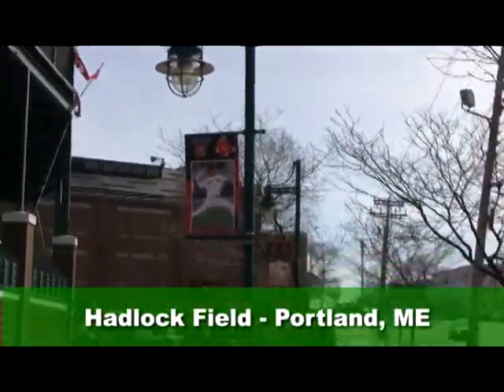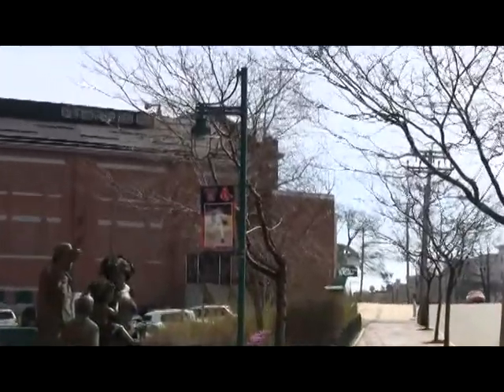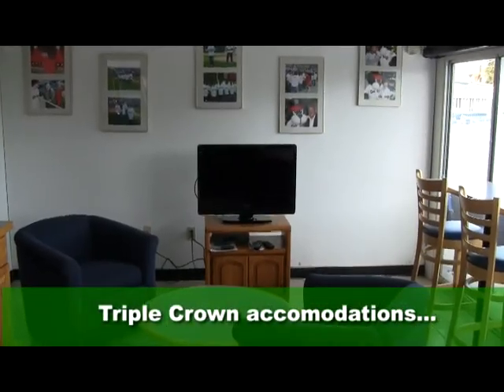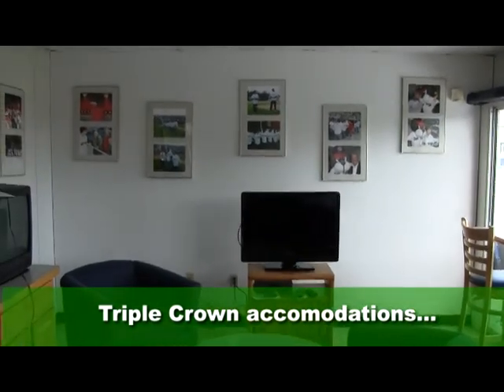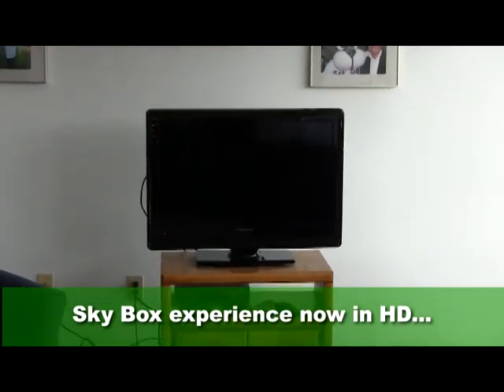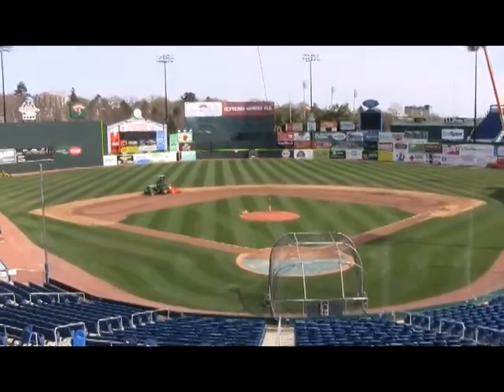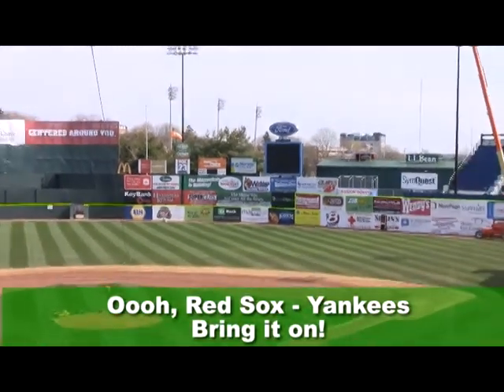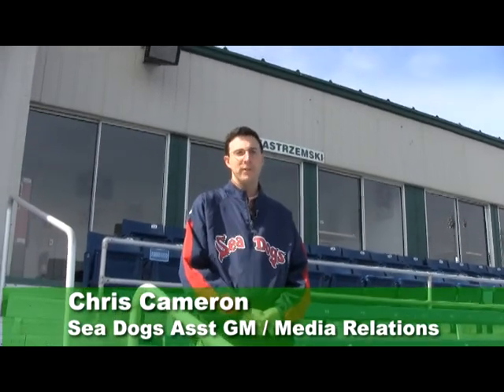Sea Dogs ballpark enhanced, ready for home opener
As the Portland (ME) Sea Dogs, Double-A Affiliate of the Boston Red Sox, get set for their home opener at Hadlock Field, we take you on a quick tour of some of the ballpark's new features and enhancements.